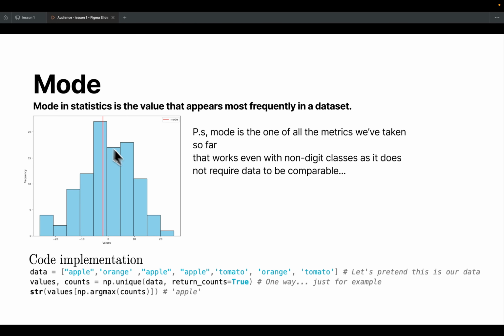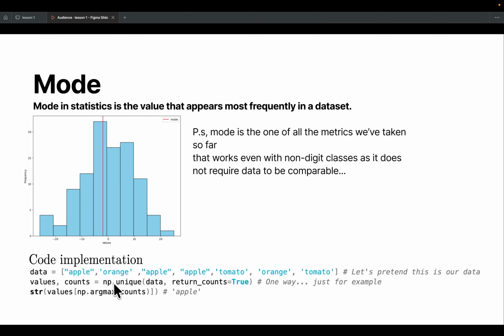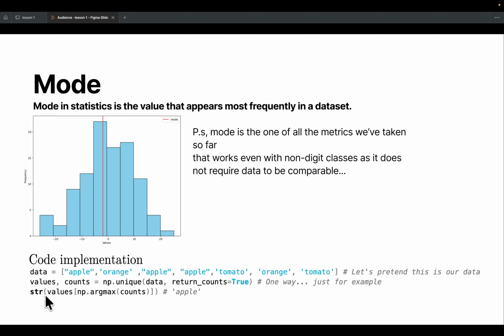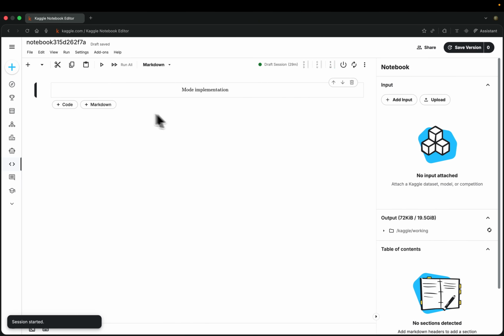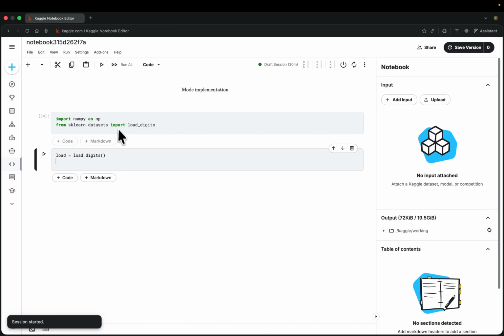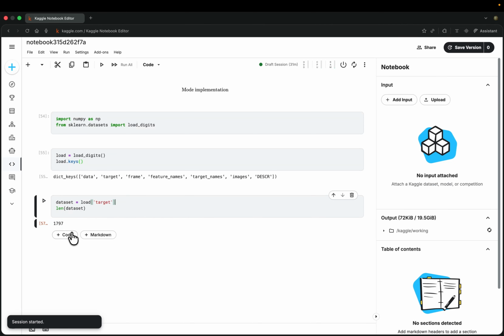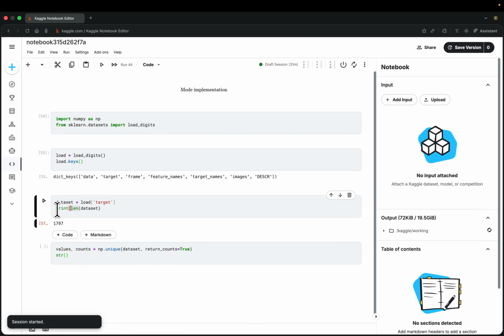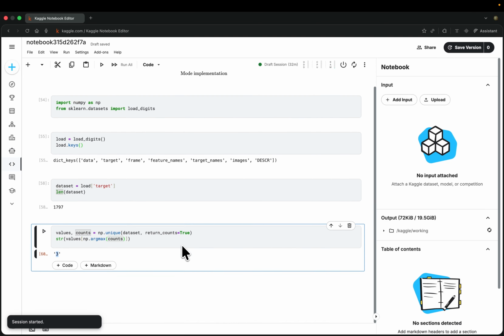AI Foundation. Mode. Lesson 3 module 1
What mode is and how to implement it in python